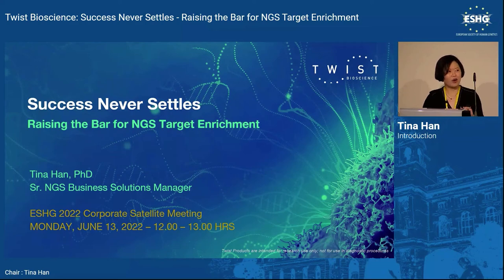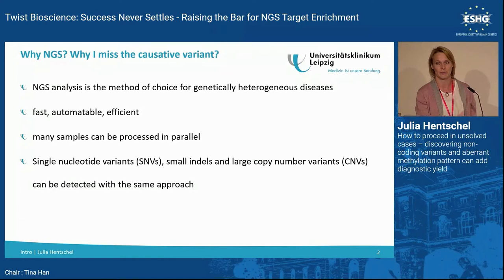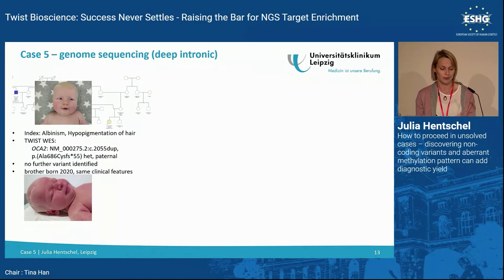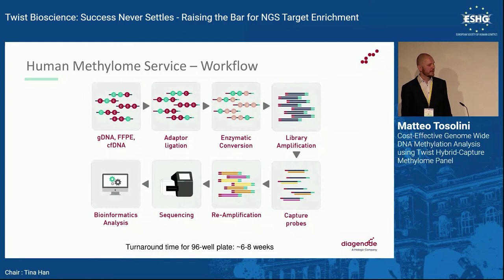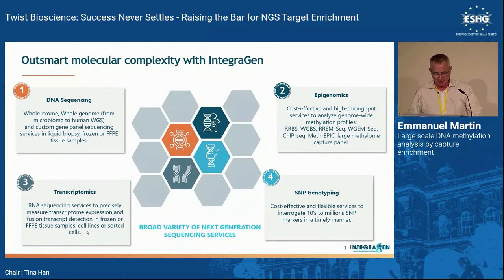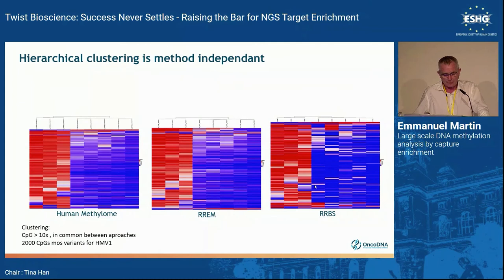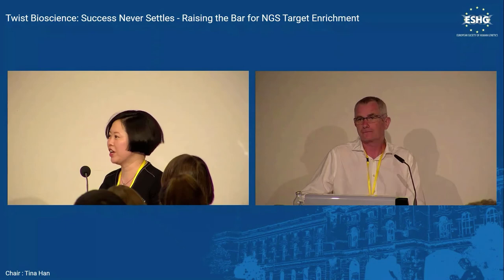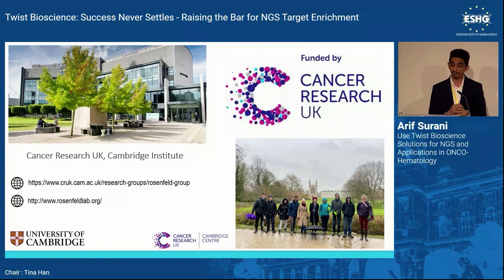Raising the Bar for NGS Target Enrichment @ ESHG 2022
In this workshop, hear from Twist customers benefiting from superior enrichment efficiency, lower sequencing costs and higher quality data. Find out how these labs are implementing Twist solutions for exome, methylome and custom Target Enrichment sequencing, and profiling a range of pathologies, including cancer and rare & inherited diseases.